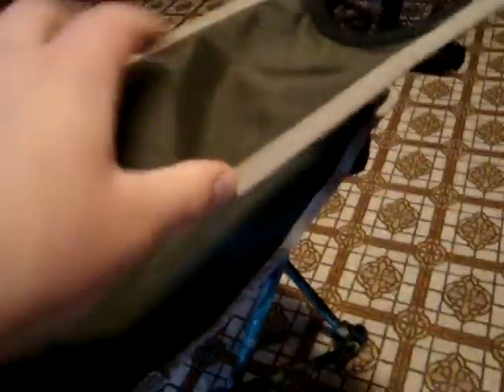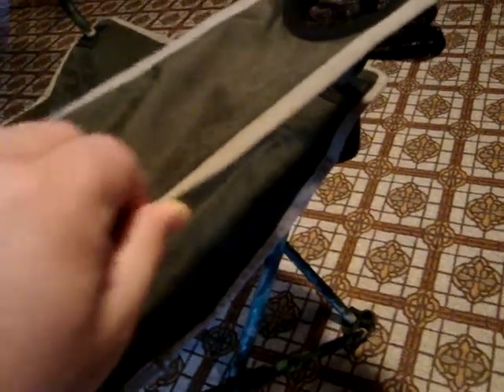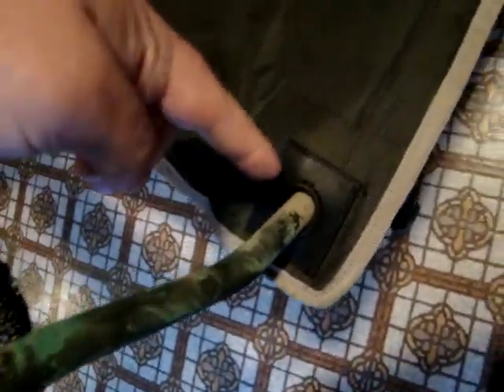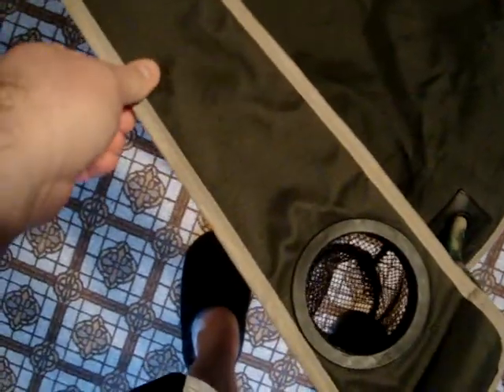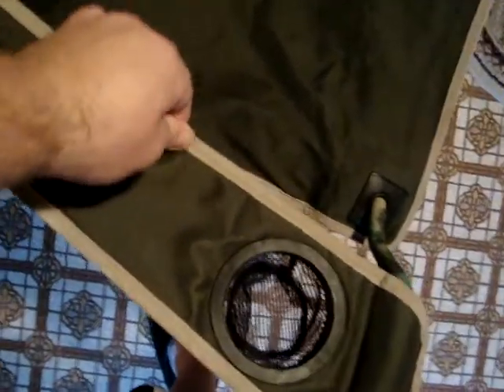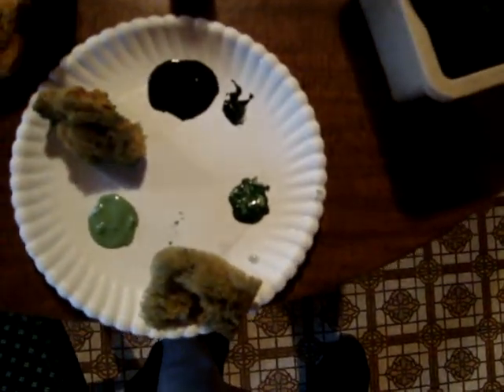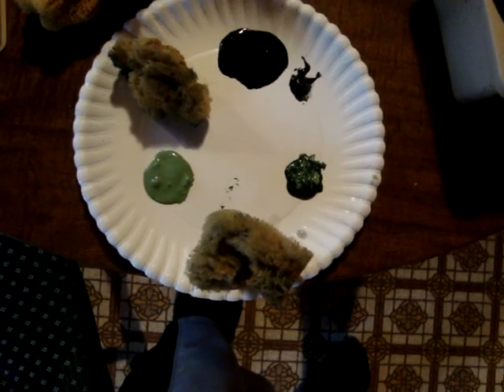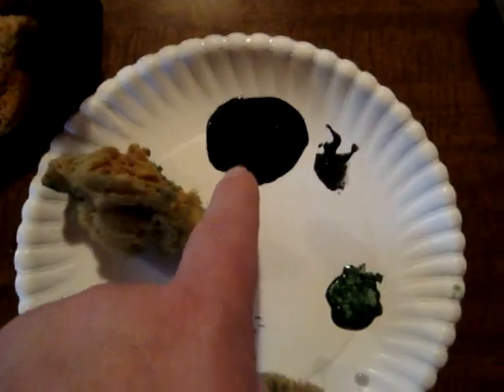DIY- self camo folding chair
well after finding myself uncomfortable hunting on the ground with a hot seat, i decided to do a home project and self camo my camping chair that i use for shooting, its fast easy and the first time i have ever tried to "camo" anything besides my remington 597